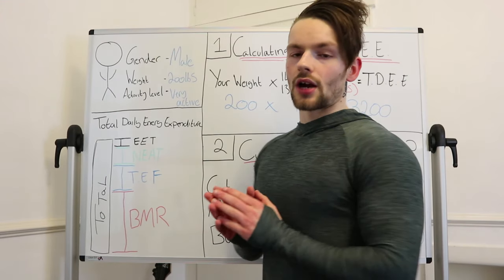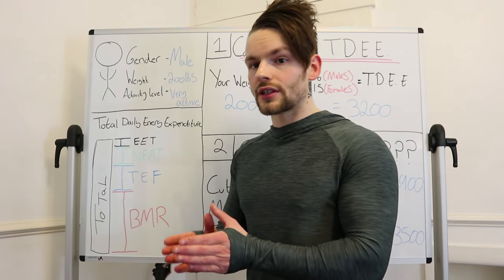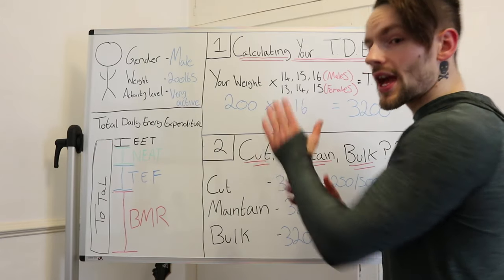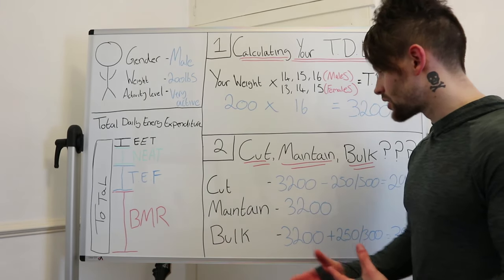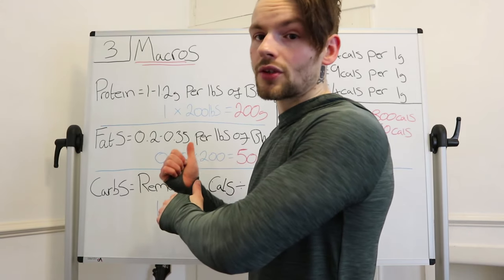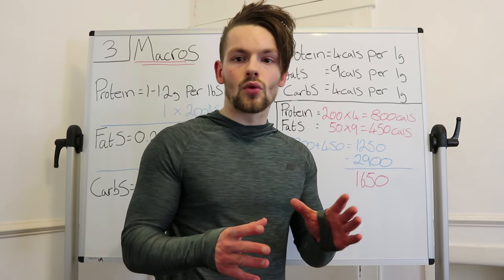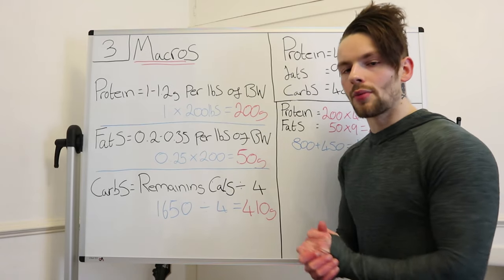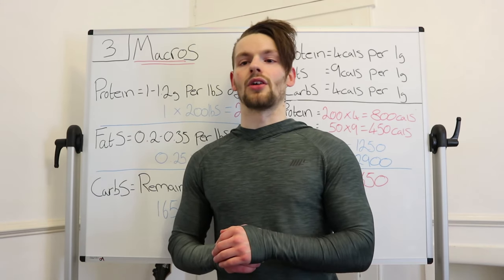How Much Should You Be Eating?